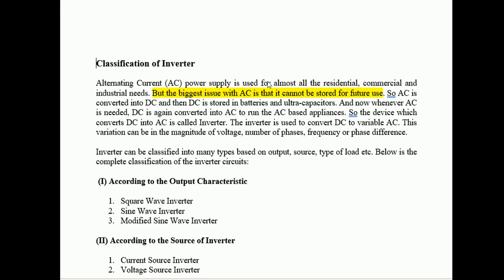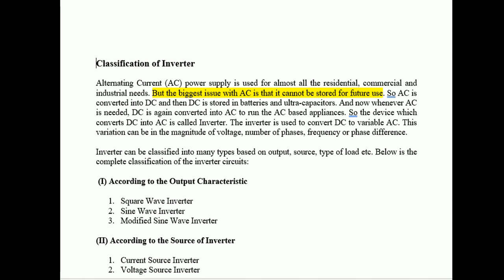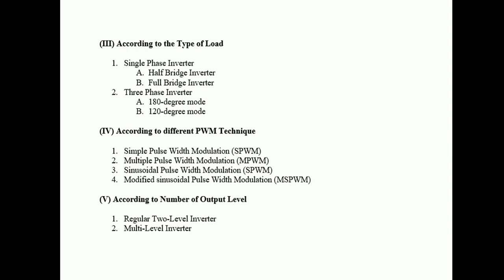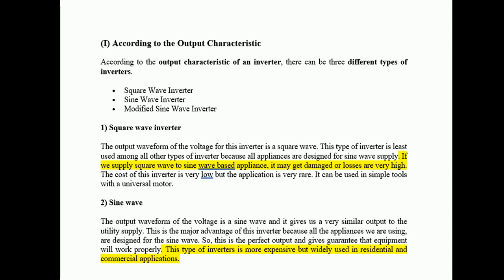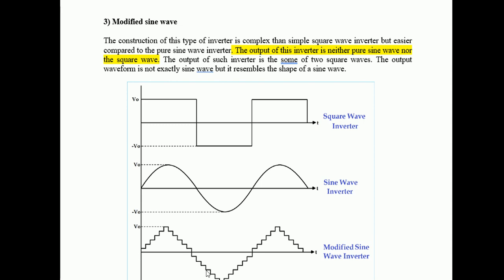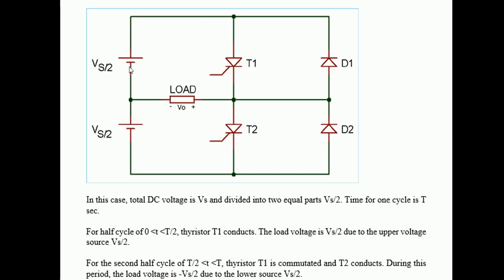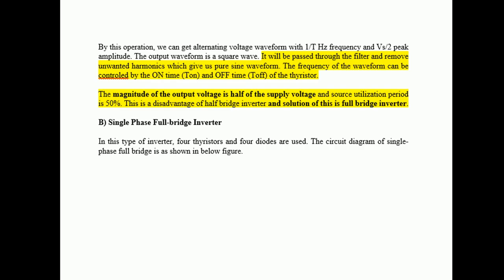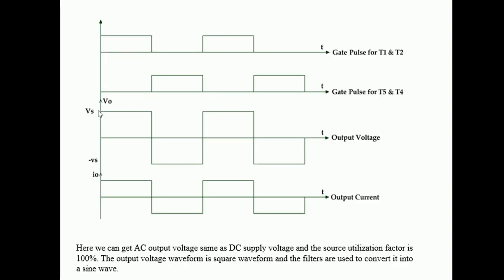Single Phase Inverters, Square, Sine, Modified Sine Wave, Half Bridge, Full Bridge, CSI, VSI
Lecture Series on Power Electronics, Single Phase Inverters, Square, Sine, Modified Sine Wave, Half Bridge, Full Bridge, CSI, VSI
Skills and Services available for:
PLCs
Automation Systems
Control Systems
Power Electronics
Electric Circuits
Engineering Mathematics
Engineering Economics
Engineering Management
Introduction to Artificial Intelligence
Fluid Mechanics
Labview
Multisim
Research Papers
Research Thesis
Technical Reports
Project Reports